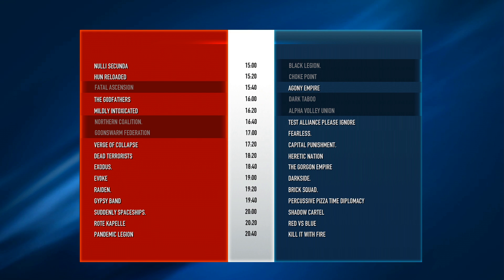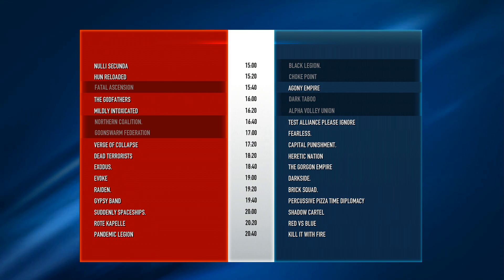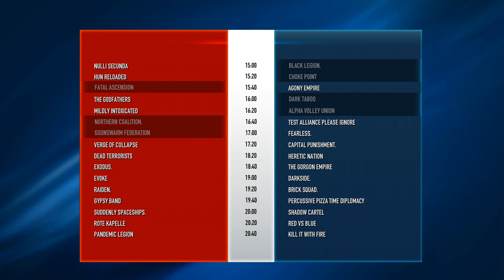EVE Online - AT10 Day 5 - Studio pre-match 8